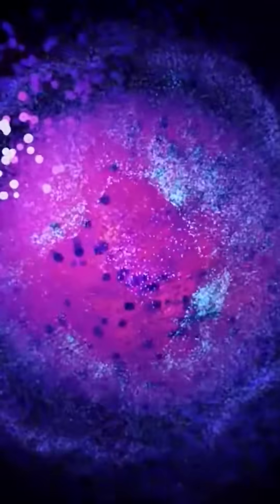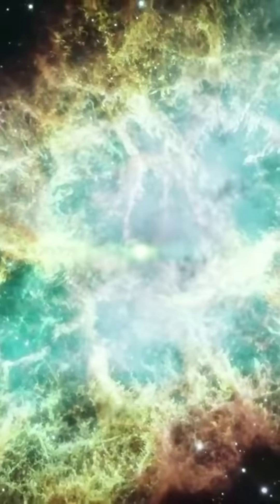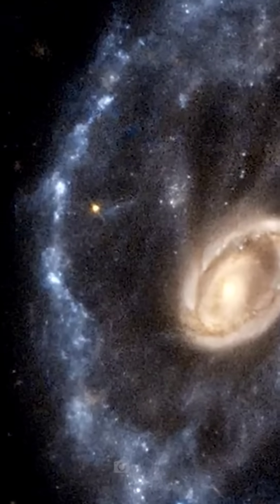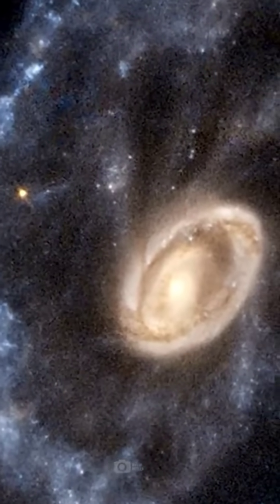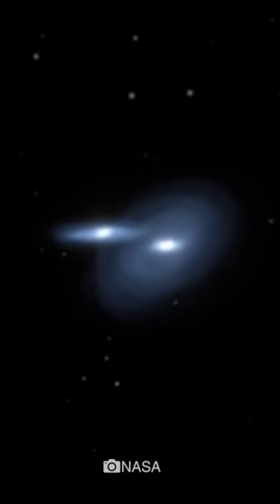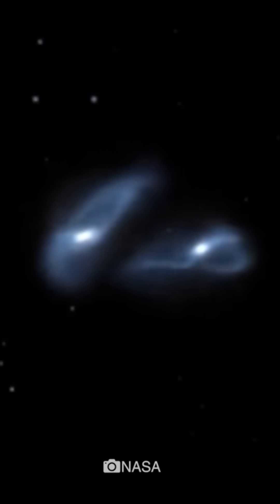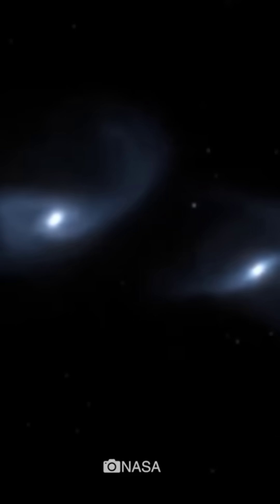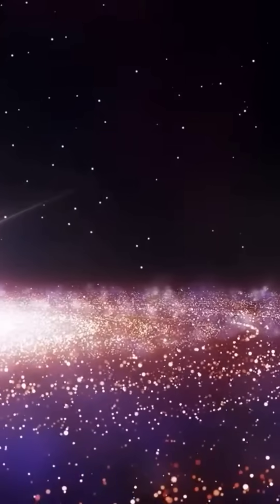JWST Unveils Secrets of the Cartwheel Galaxy!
The James Webb Space Telescope has captured stunning new details of the Cartwheel Galaxy!
From its dramatic past to hidden cosmic mysteries, these images reveal the galaxy like never before. Watch now for a mind-blowing journey through the universe!